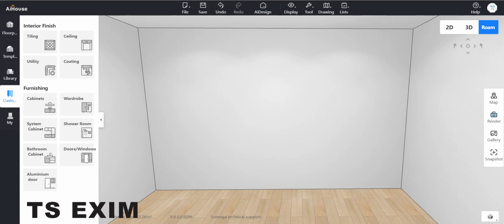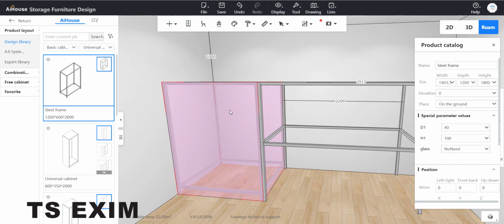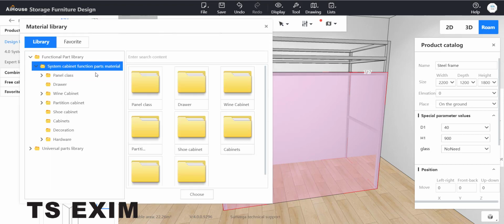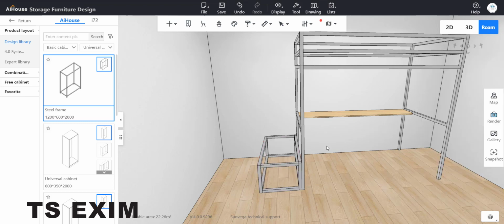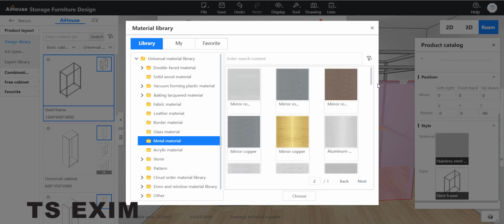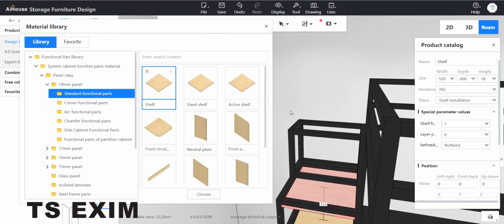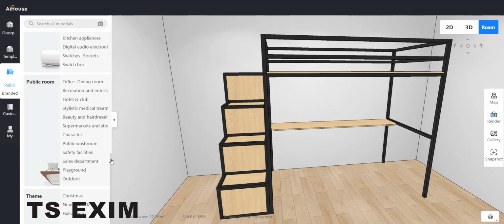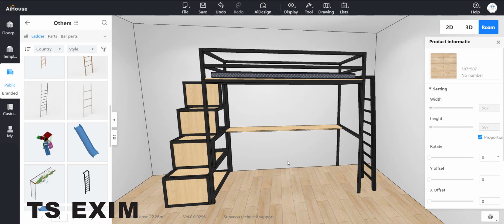[System Cabinet FAQs] How to Build a Loft Bed | AiHouse